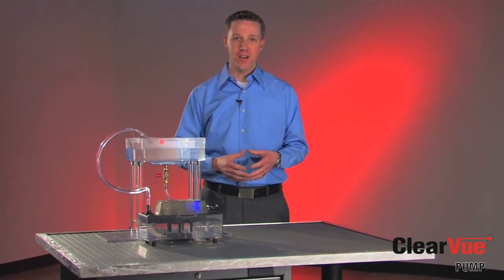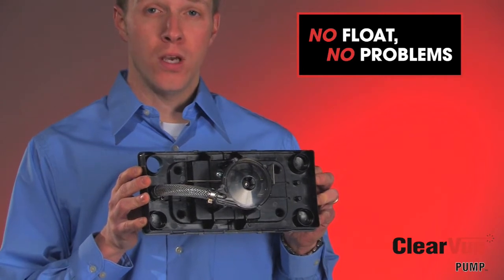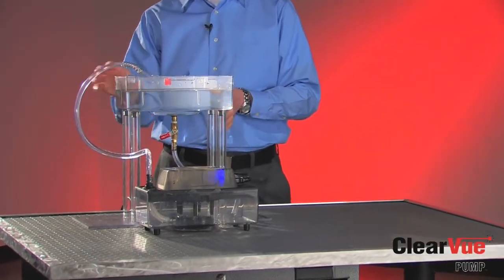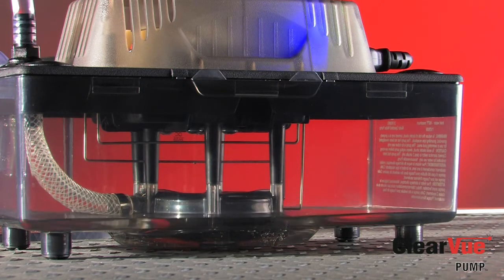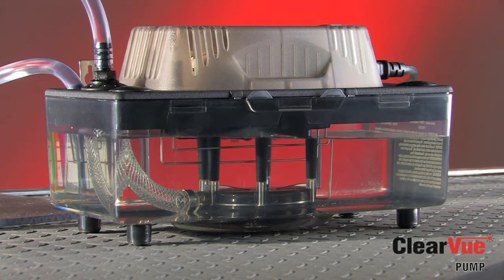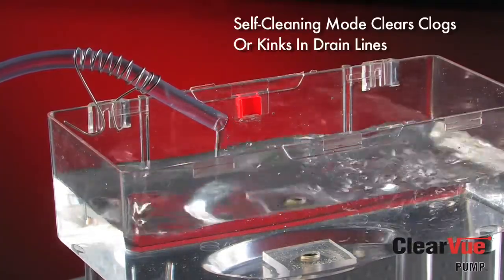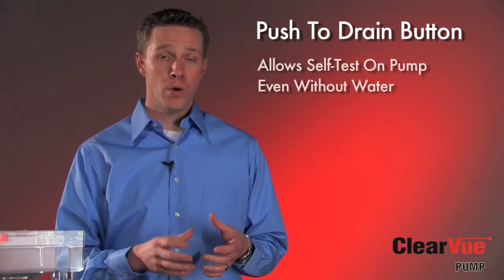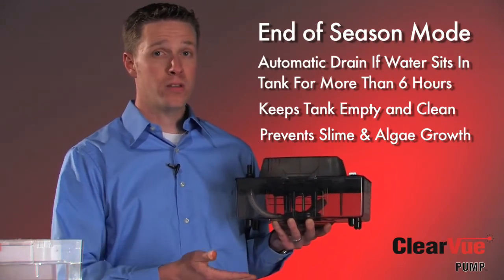ClearVue Demo Video Dave Final